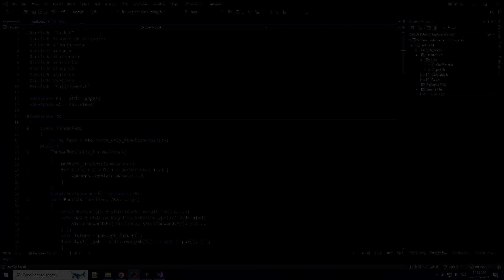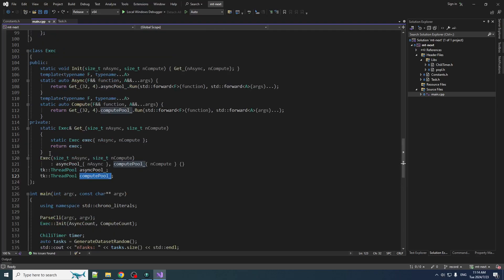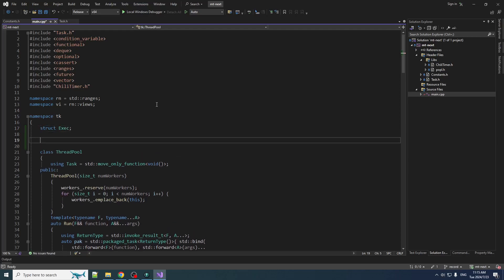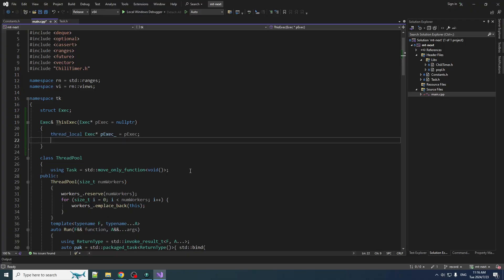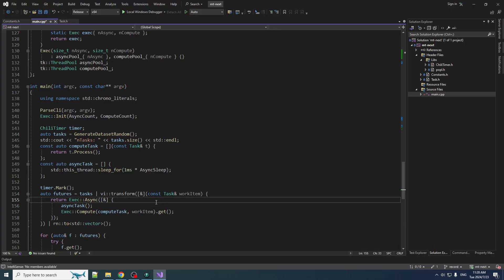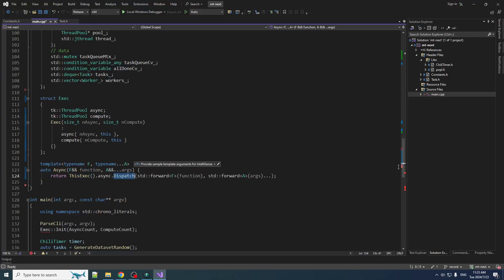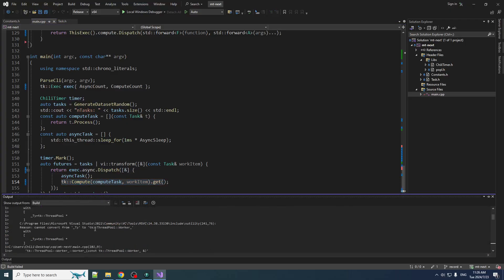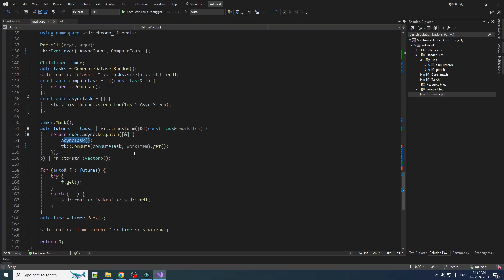C++ Multithreading [Keyword thread_local]